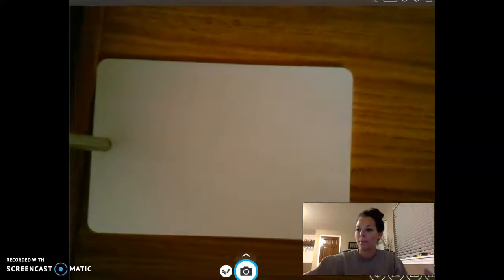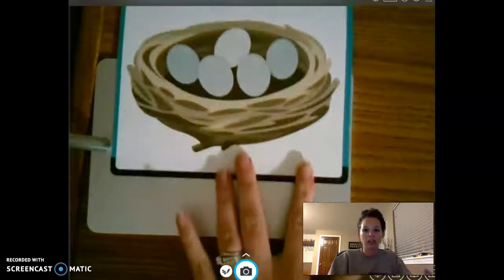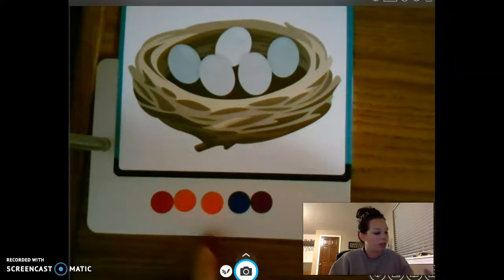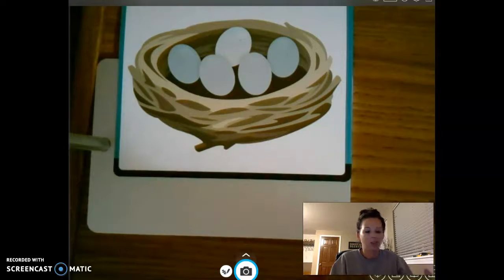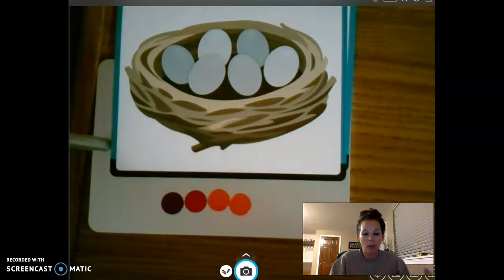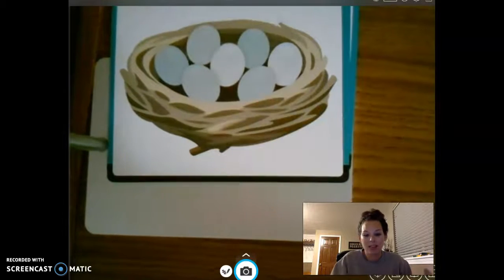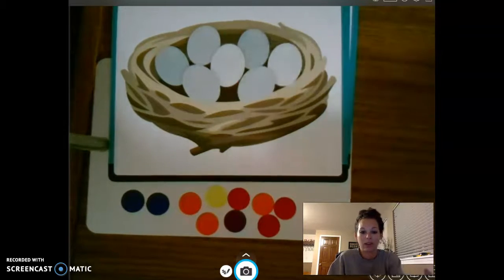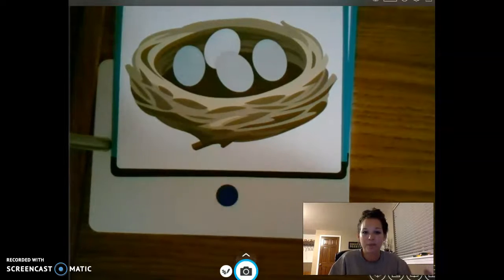Math Lesson 3.1